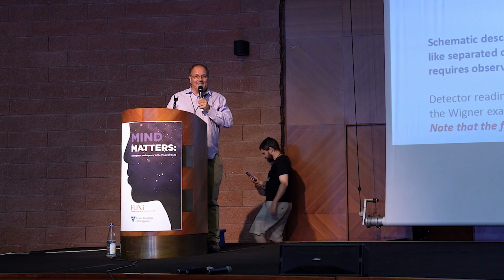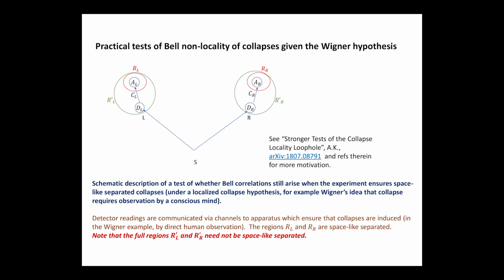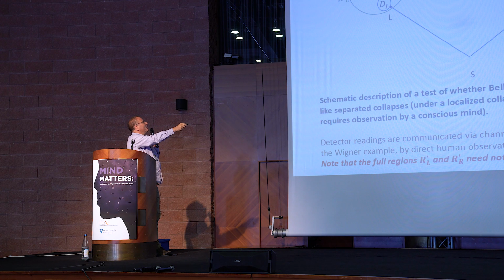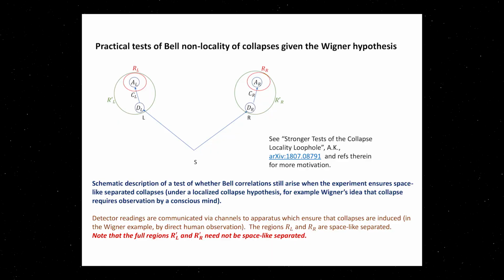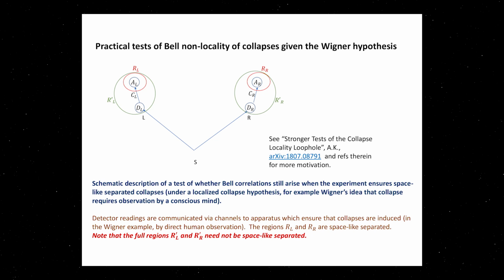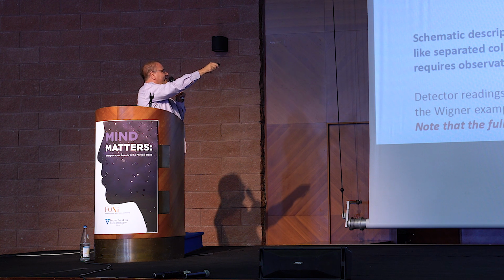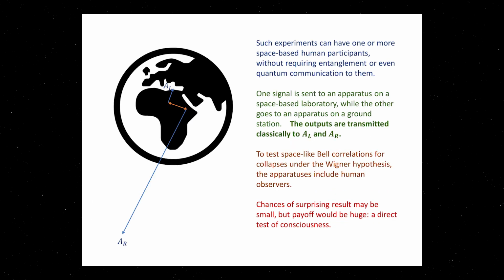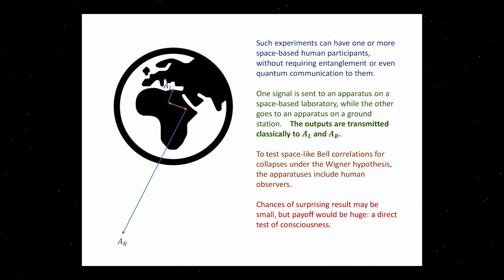Adrian Kent - Practical tests of Bell non-locality of collapses given the Wigner hypothesis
Adrian Kent speaking at the 6th International FQXi Conference, "Mind Matters: Intelligence and Agency in the Physical World."

The Foundational Questions Institute (FQXi) catalyzes, supports, and disseminates research on questions at the foundations of physics and cosmology, particularly new frontiers and innovative ideas integral to a deep understanding of reality but unlikely to be supported by conventional funding sources.